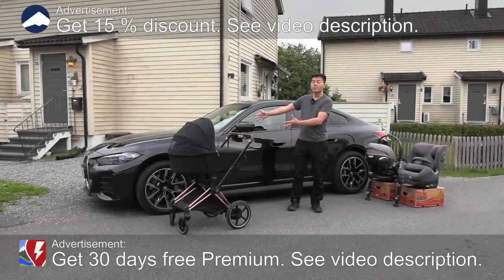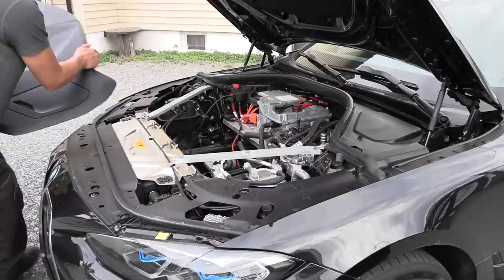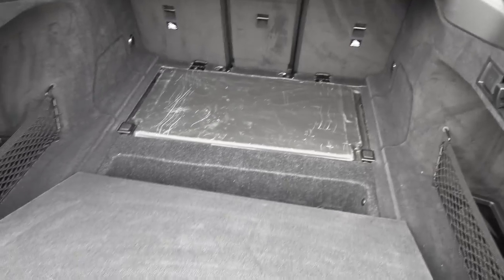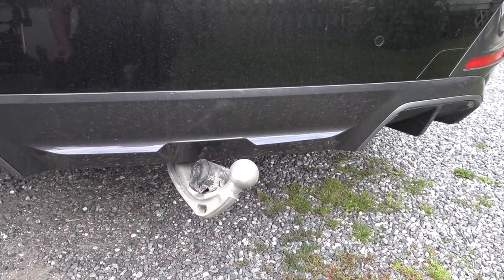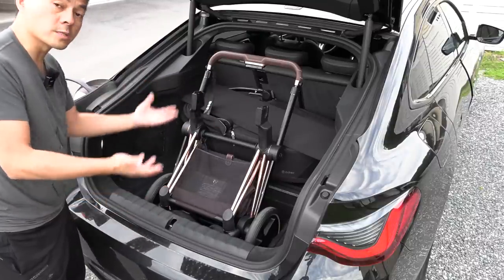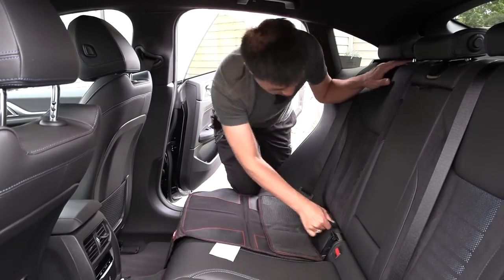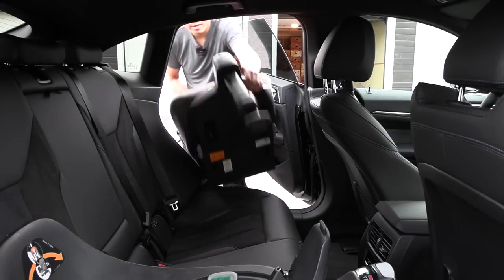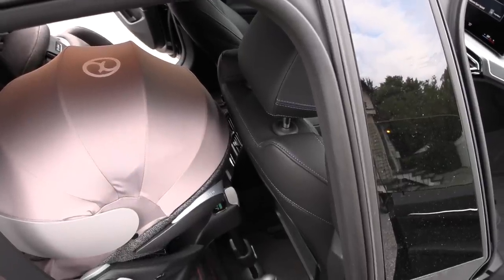BMW i4 car seat and stroller test